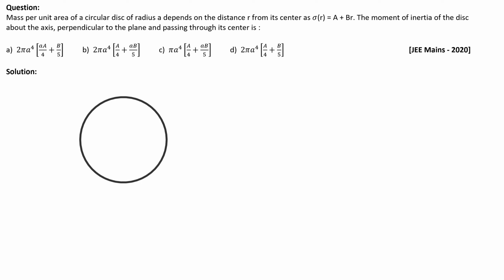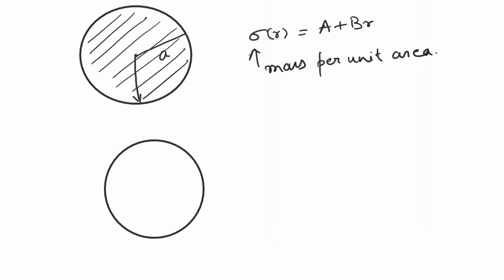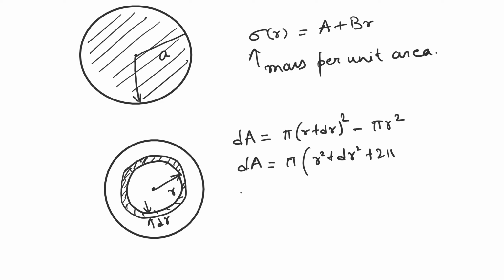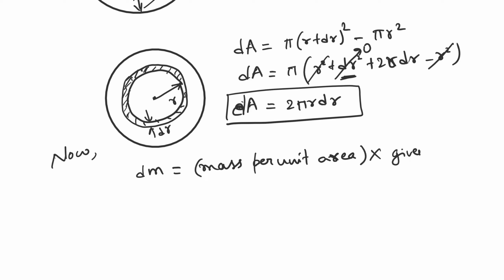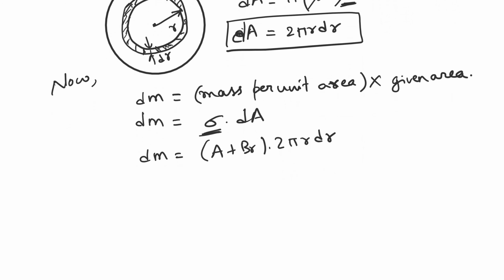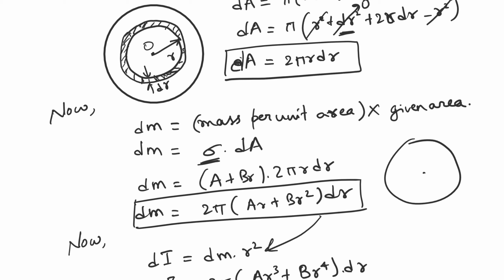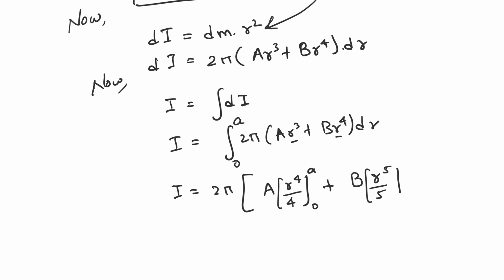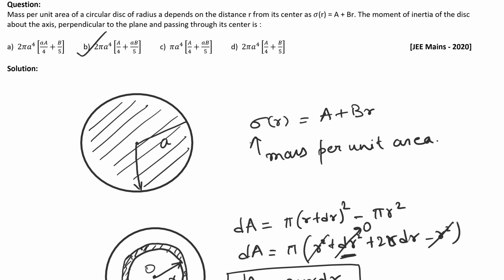[Physics] JEE Mains Jan-2020 Problem 9.(Mass per unit area of a circular disc of radius a ..... )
JEE Mains 7th January 2020 Evening Shift.

This question is from the chapter "Rotation" or "System of Particles".
To solve this question we need to know the concepts "Moment of Inertia".

Question:
Mass per unit area of a circular disc of radius a depends on the distance r from its center as σ(r) = A + Br. The moment of inertia of the disc about the axis, perpendicular to the plane and passing through its center is :
a)  2πa^4 [aA/4+B/5]           b)  2πa^4 [A/4+aB/5]
c)  πa^4 [A/4+aB/5]            d)  2πa^4 [A/4+B/5]